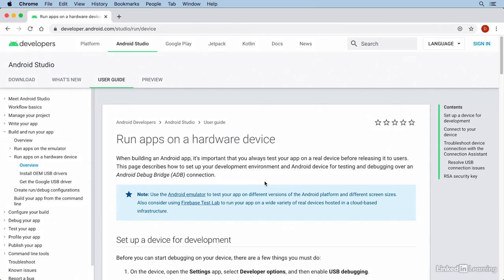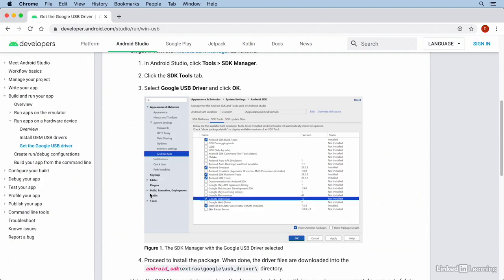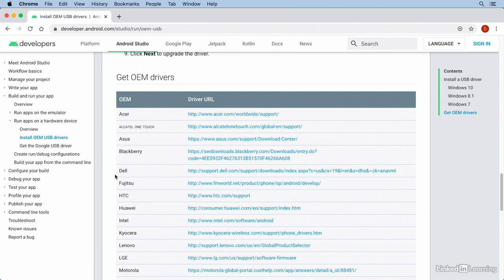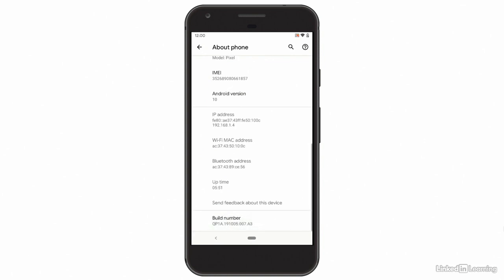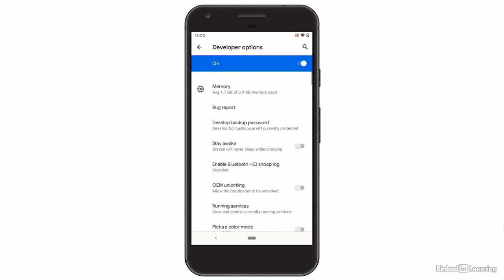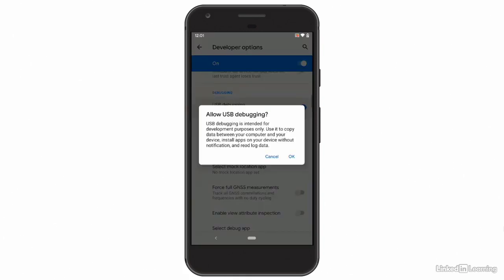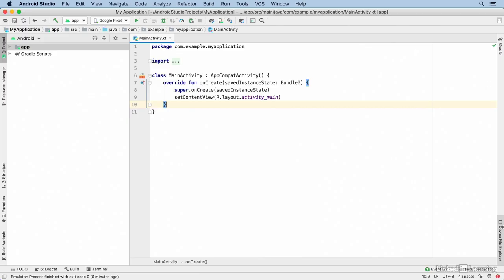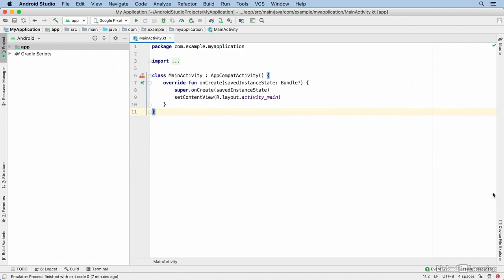How To Connect a physical device for testing|ANDROID STUDIO Tutorial 2020-21